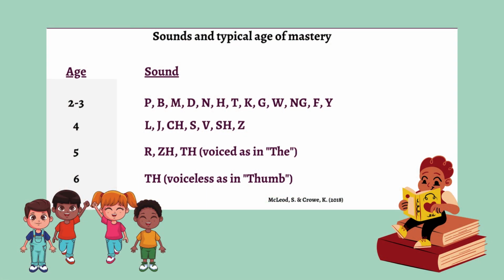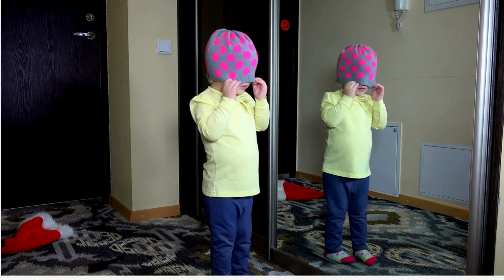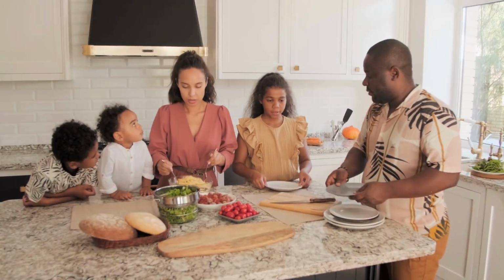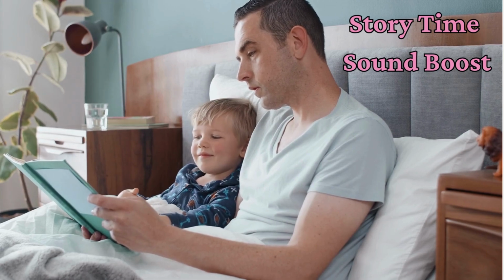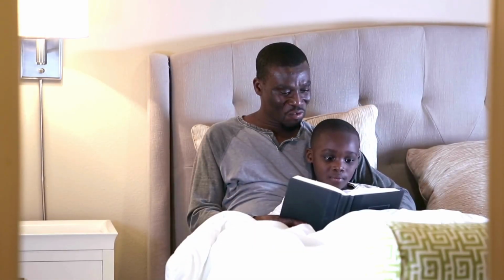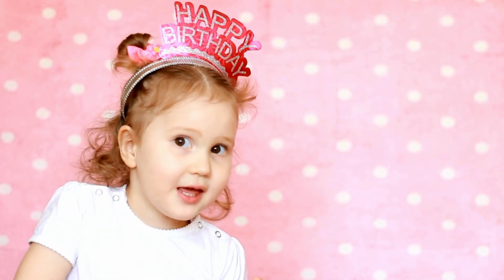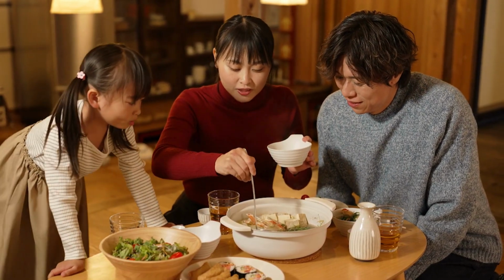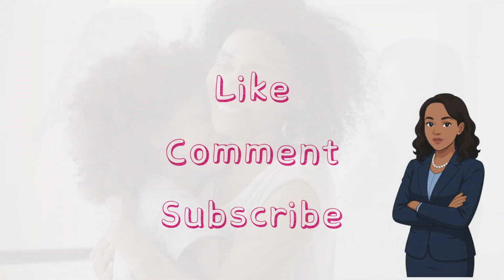Easy At Home Articulation Activities for Children Under 5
Looking for simple, engaging ways to help your child practice speech sounds at home? In this video, Dr. Rose Matthews shares five easy articulation activities you can use during everyday routines—no special materials needed!